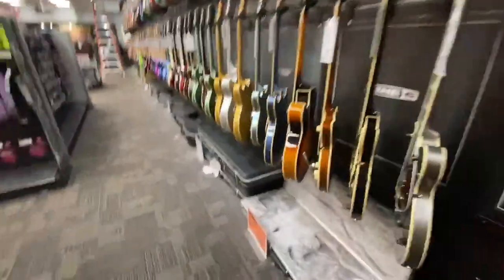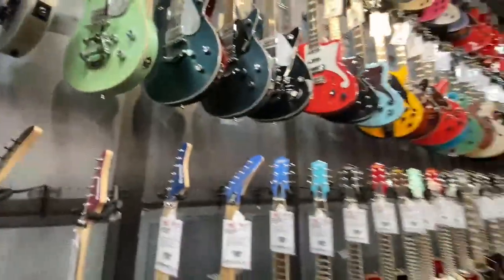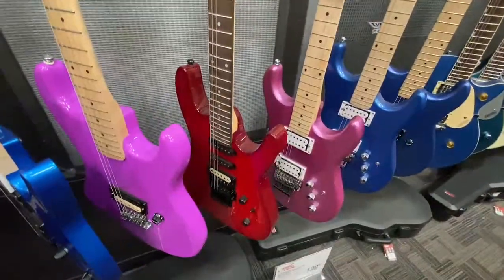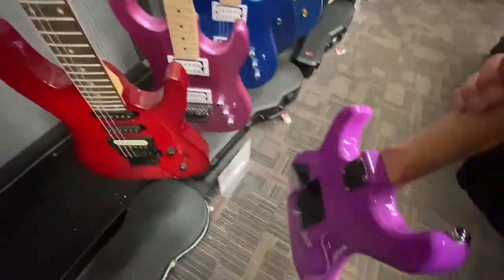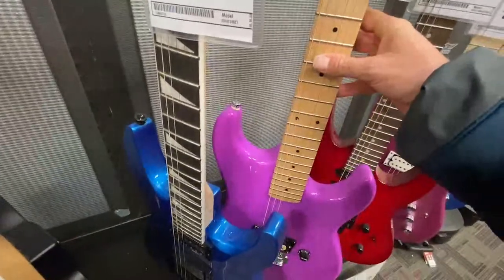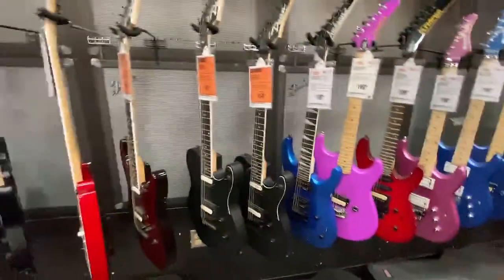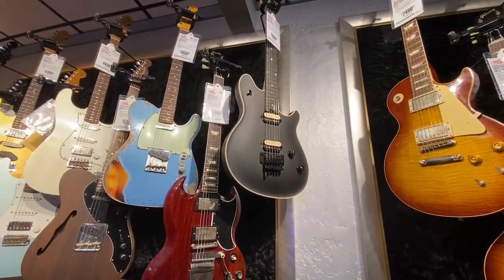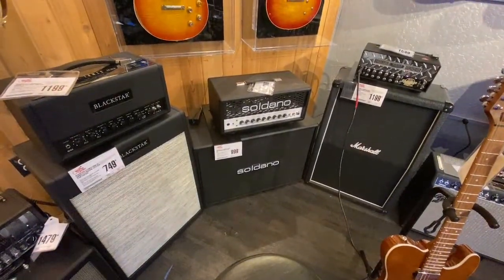LIVE from guitar center! 3/13/23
Guitar show, Guitar Center, Van Halen, Live Vlog, Johnny Beane TV,